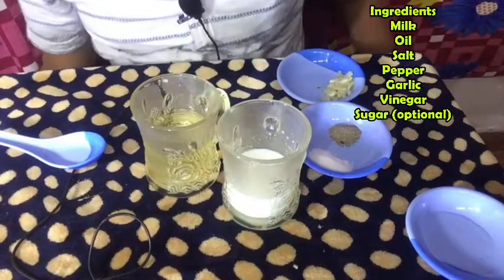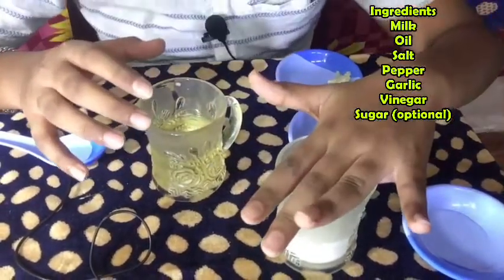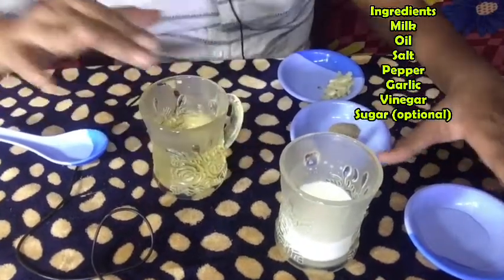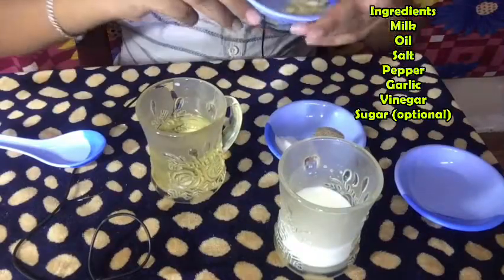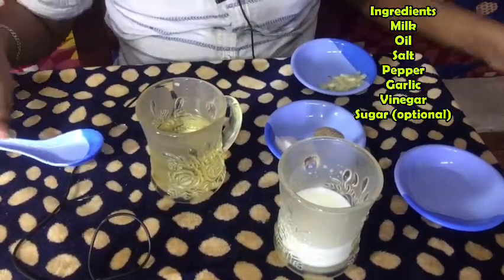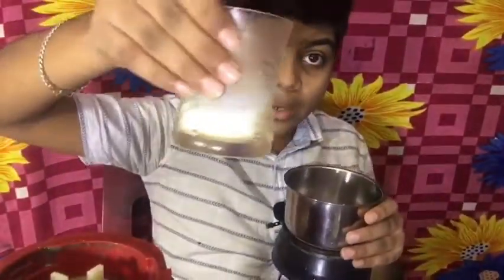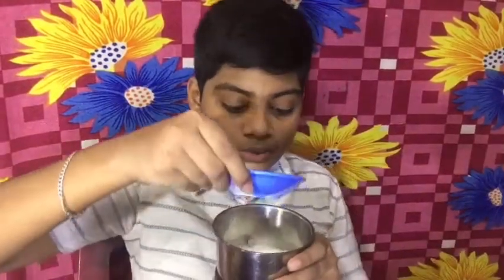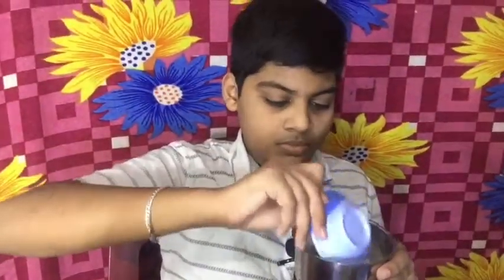how to make eggless mayonise at home in tamil/in 5 minutes/eggless